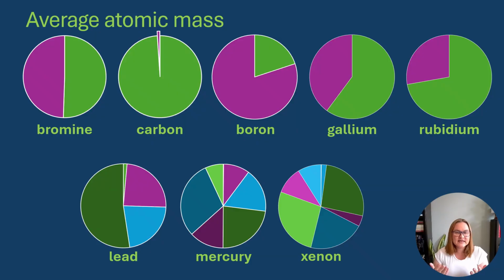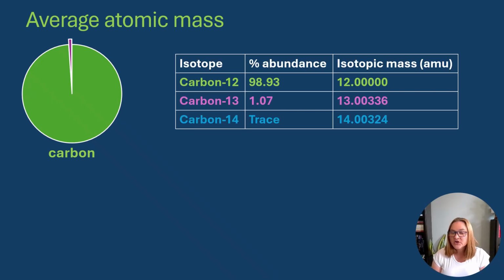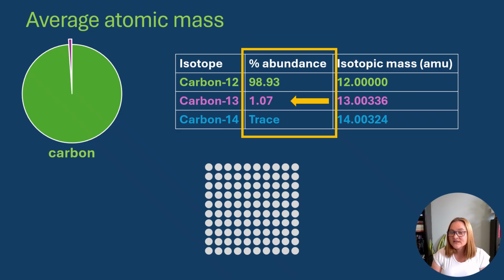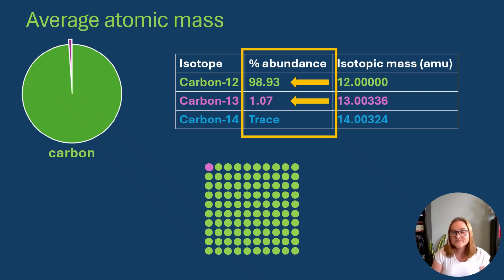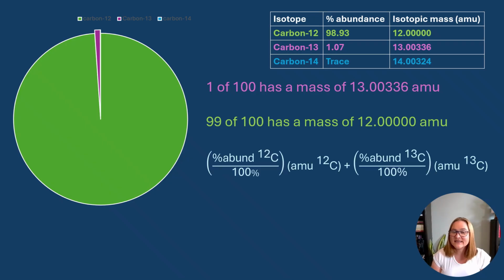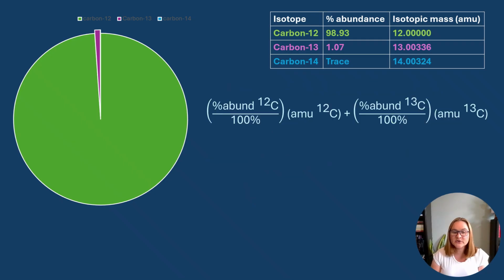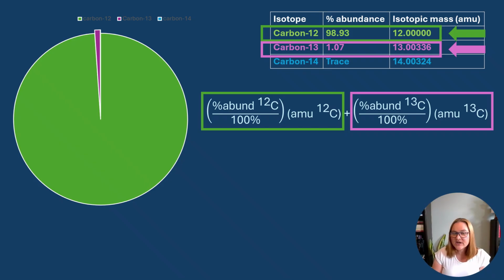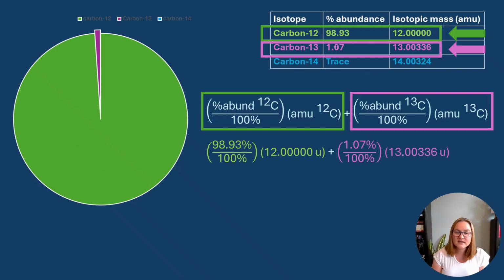Section 1 3 Lecture Video 2 Isotopic abundances and AAM